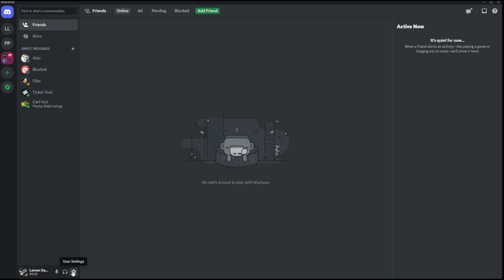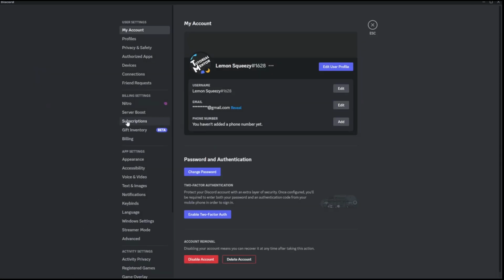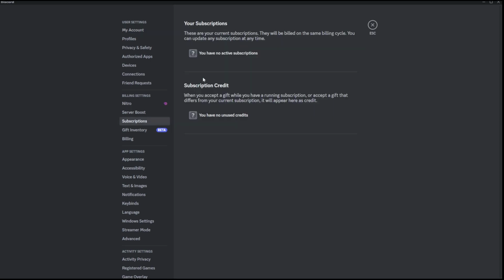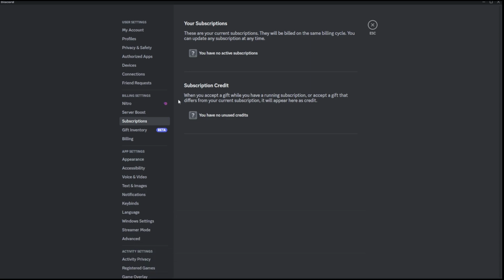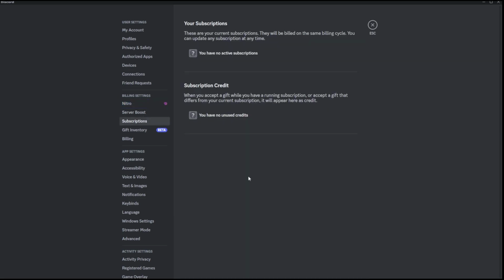You Can Save Nitro Gifts on Discord!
Learn the use of the Subscription Credit feature within Discord for Nitro!

0 Views - Jan 27, 2024